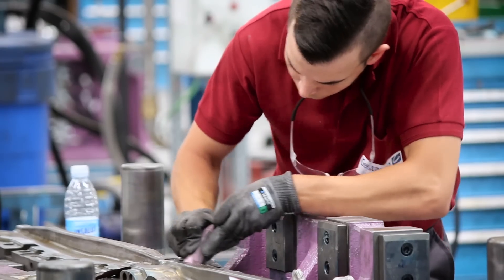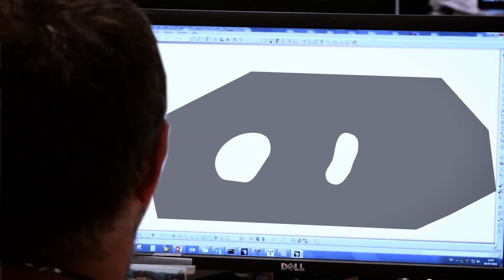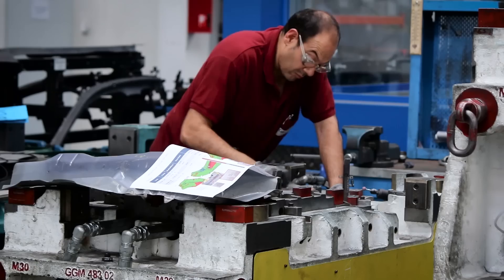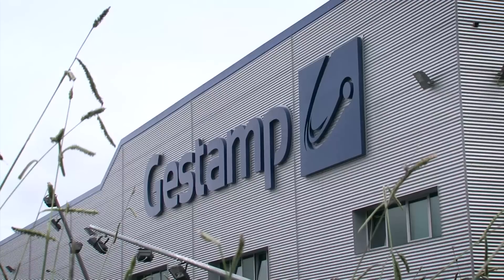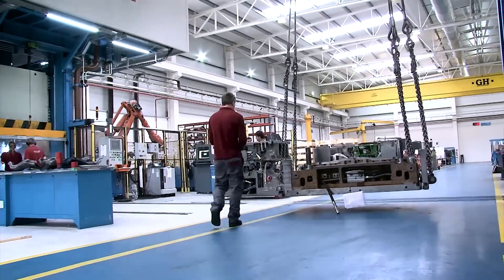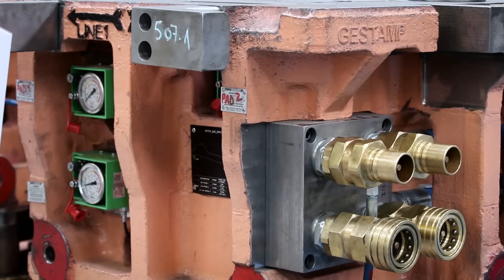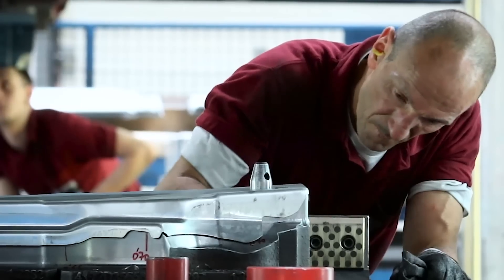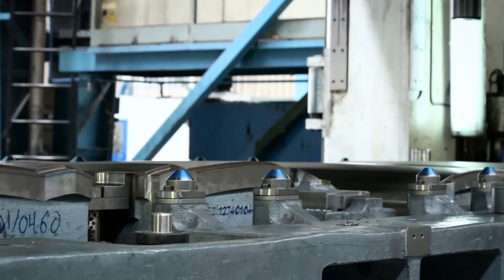Tooling in Gestamp (Gestamp Technology, Tooling & Equipment)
Our internal capacity for developing and manufacturing die allows us to maintain the maximum experience in both hot and cold stamping within the group. This experience seeks quality optimization and commitment to cost.

This internal die making know-how is based on engineering capabilities aimed at monitoring the subcontracting of LCC suppliers and at fine-tuning. These capabilities guarantee us the best possible launch of new vehicles.